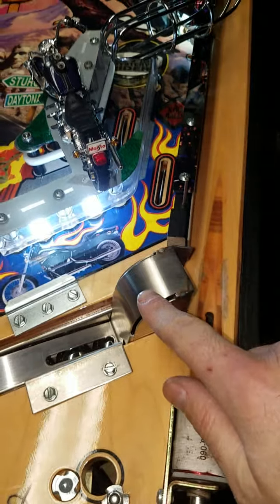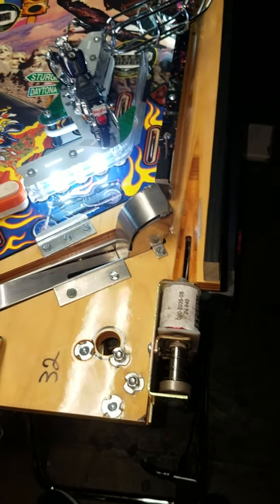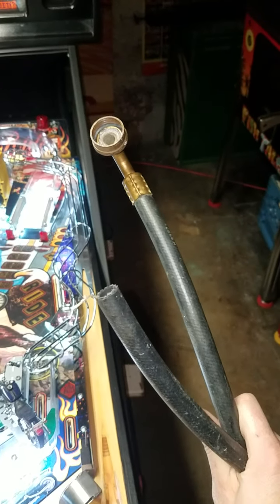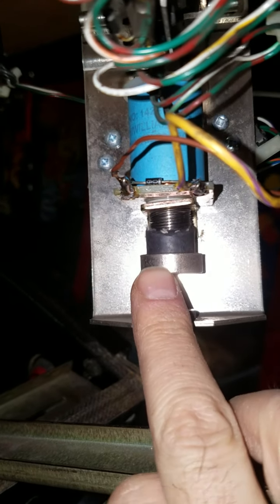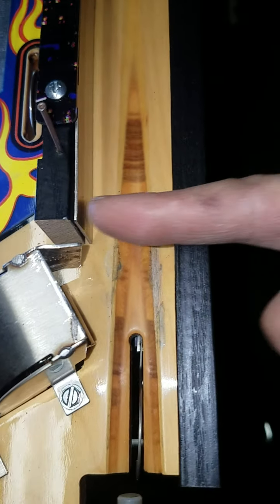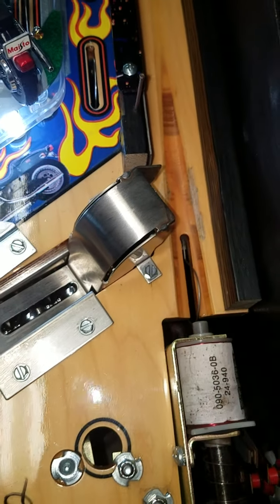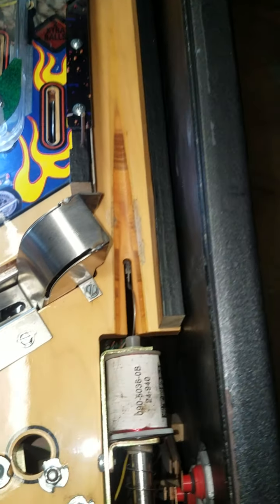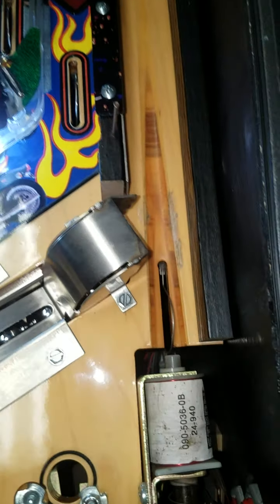Part 2: The Solution! Got the pinball to stop bouncing back into the ball trough on Harley Davidson!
After some great suggestions from the pinball Community I was able to finally resolve this issue. The ball is no longer taking back into the trough. So far so good. A little bit of rubber hose is all it took!